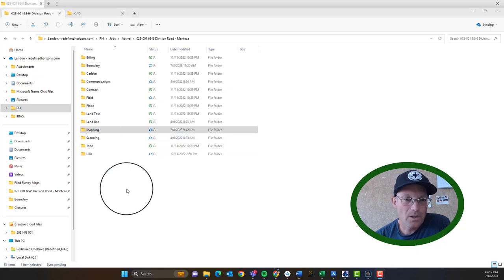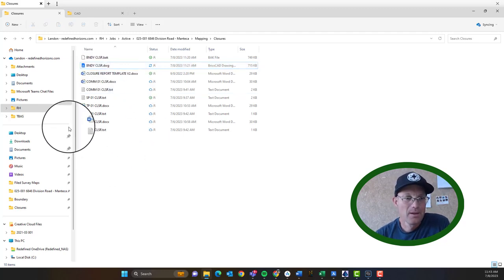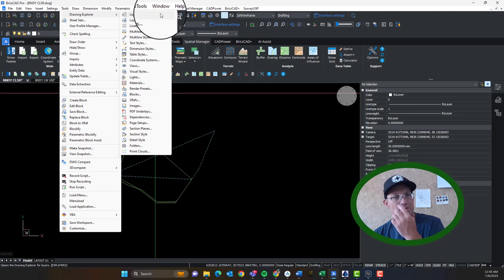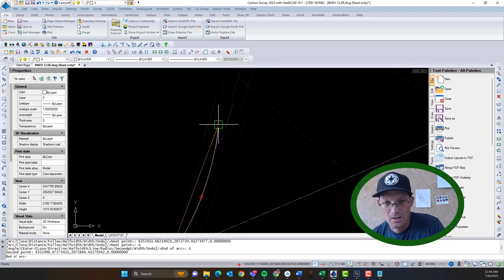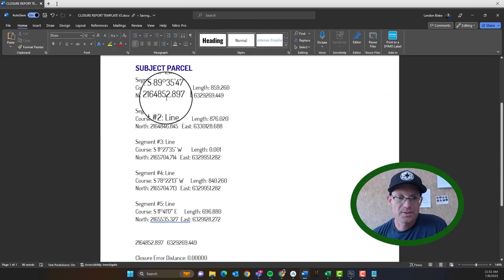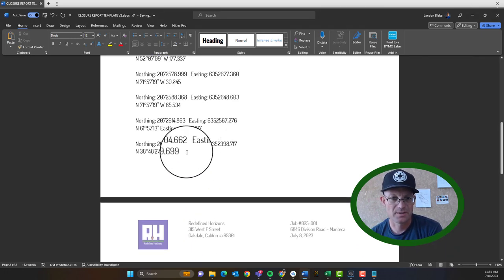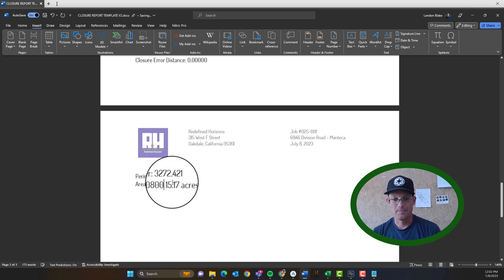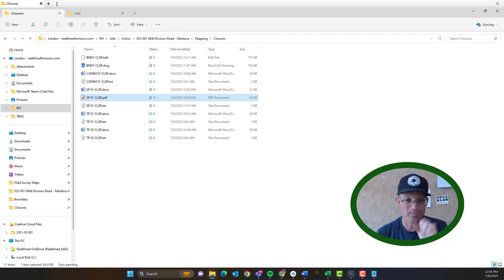A Simple System For Geometrical Closure Reports In Carlson Survey